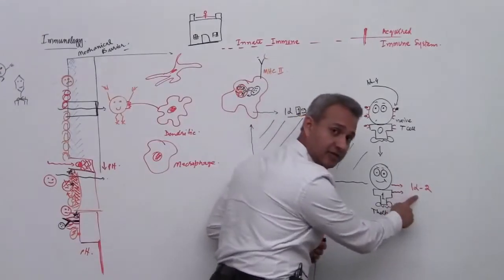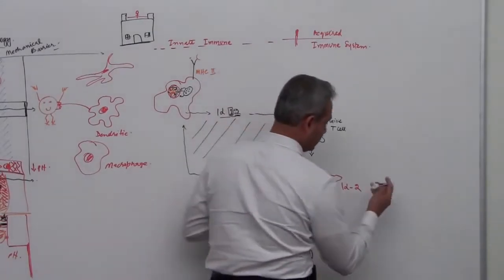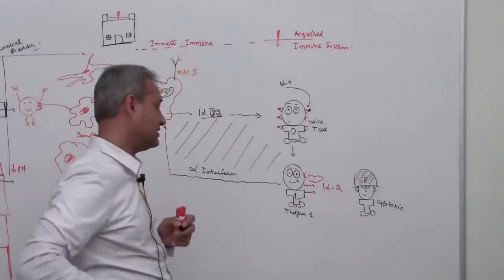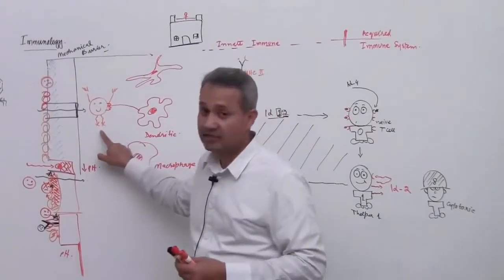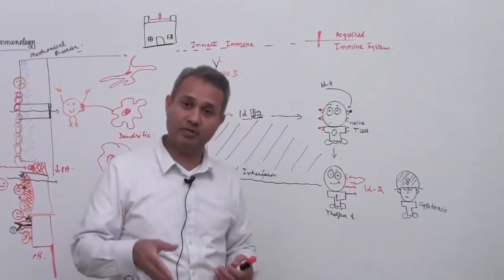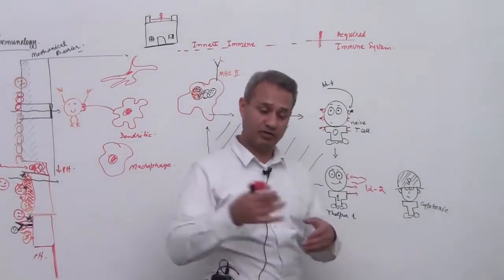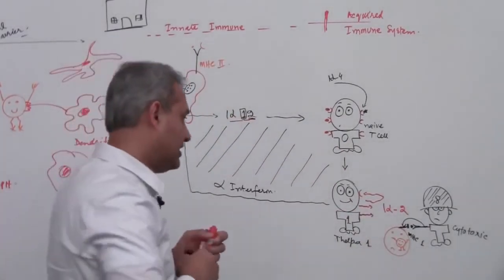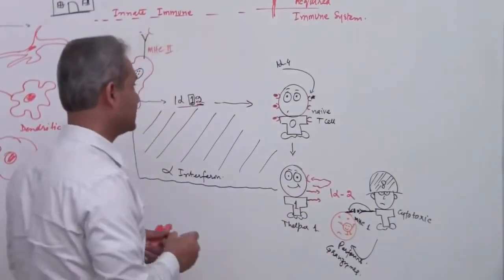Overview of the Role of Cytotoxic T Cells in the Immune System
. The pathogen enters the body by crossing the mechanical barriers of the body. Macrophage and dendritic cells phagocytose the pathogen.
Macrophage acts as a bridge between the innate and acquired arm of the immune system.
Interleukin 12 released by macrophage converts naive helper T cell into helper T cell 1.
Helper T cell 1 releases interleukin II.
Interleukin II  acts on the helper T cell 1 (autocrine) and also activates cytotoxic-T cells.
Dr. Mobeen Syed explains that pathogens have ways to hide in the cells of the body. Our body also has ways to detect pathogens and kill them.
Cytotoxic T cells kill the cells which are infected by a pathogen (cells used by pathogen for hiding).
All nucleated cells in our body have MHC 1 on their surface.
Cytotoxic T cell detects the infected cells by connecting to MHC 1.
The infected cells have a reduced density of MHC 1, which is detected by natural killer cells.
Cytotoxic T cells bind to MHC 1 and kill the cells.
They release perforins and granzymes, which break the cell apart.

The following topics have discussed in the video:
* Role of interleukin II in the immune system
* Formation of cytotoxic T cells
* Mechanism of action of cytotoxic T cells ...